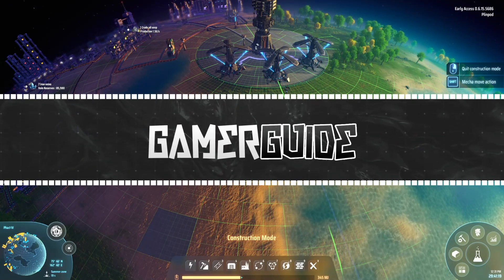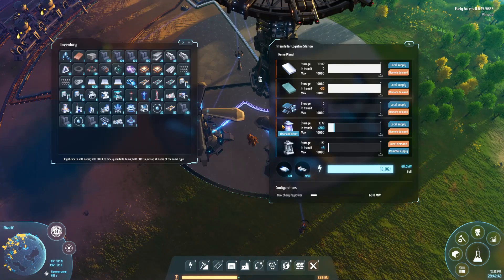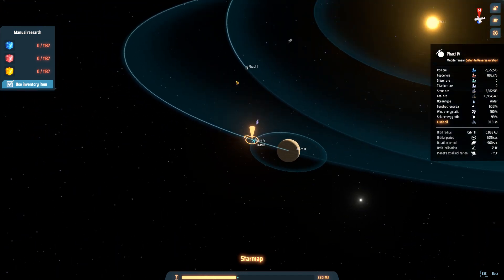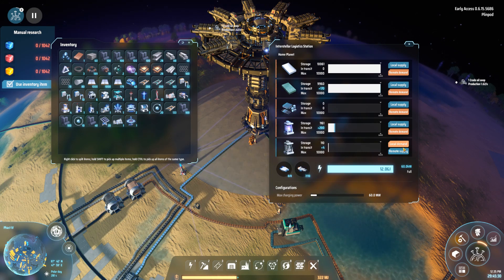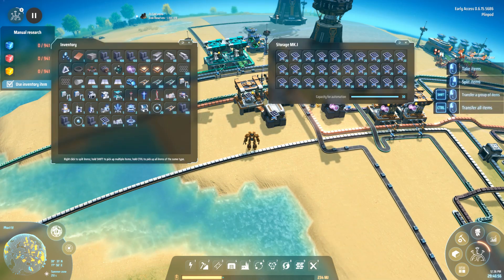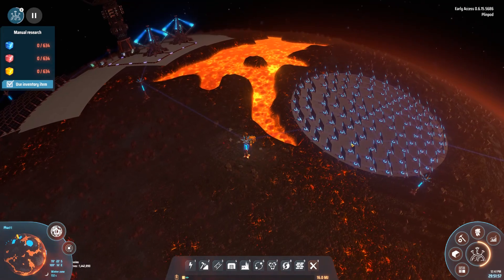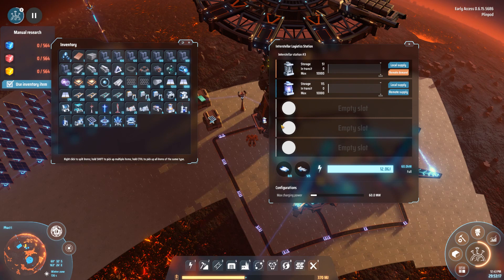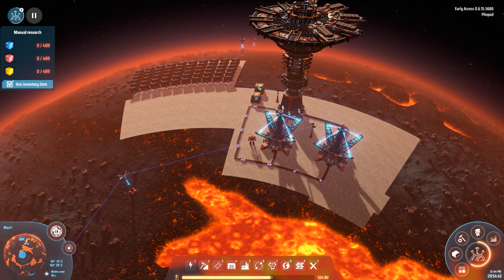Best Power Setup for Dyson Sphere Program - Energy Exchangers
Here is my preferred method for generating power in Dyson Sphere Program.

Tell us what you think and if you want more Dyson Sphere Videos!